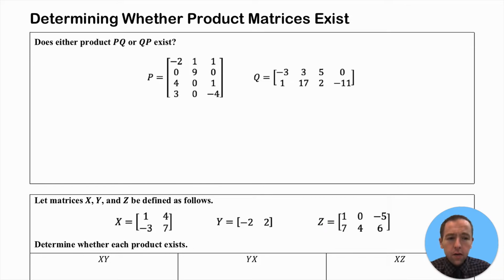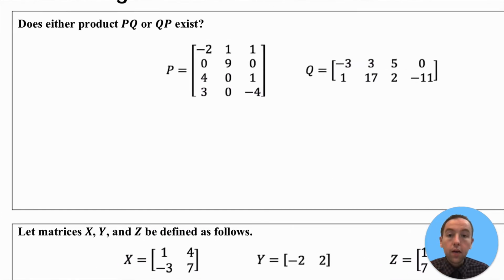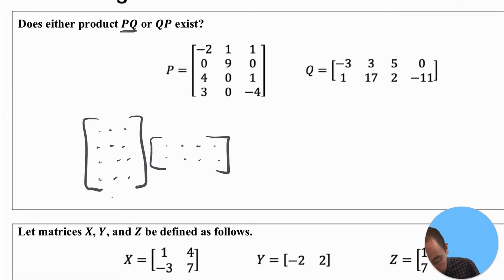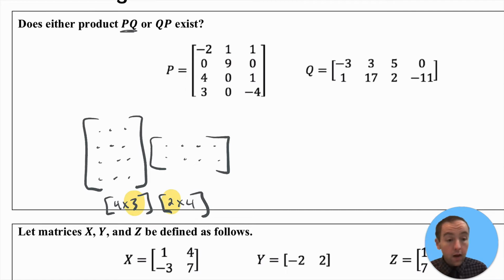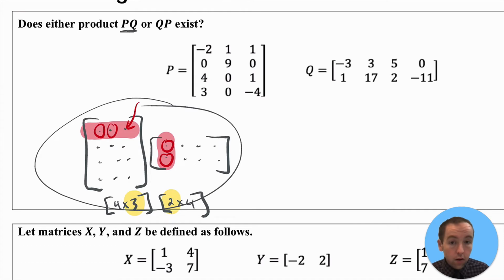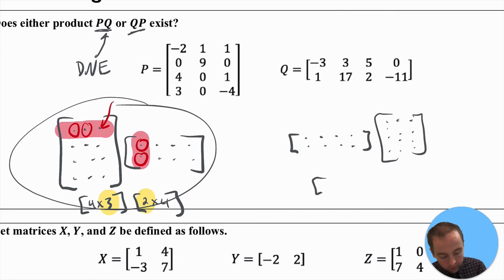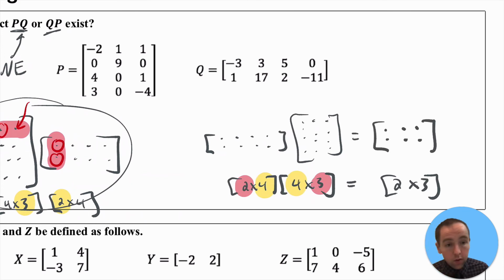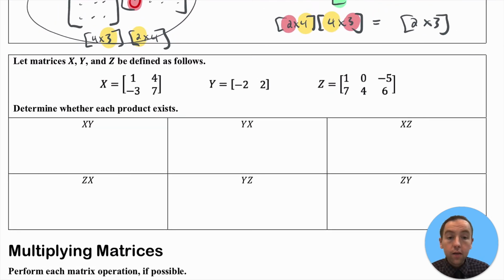Matrix Multiplication (3.7 Part 2/5) - Determine Whether a Product Exists